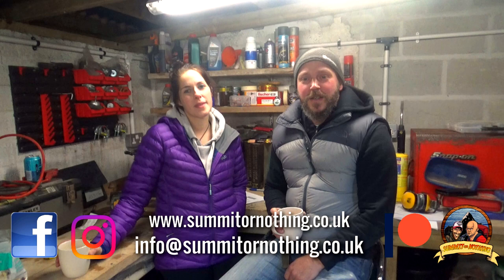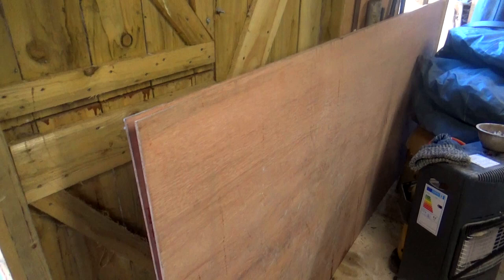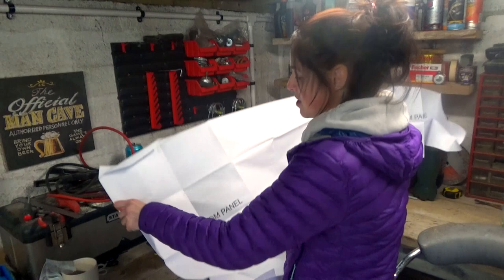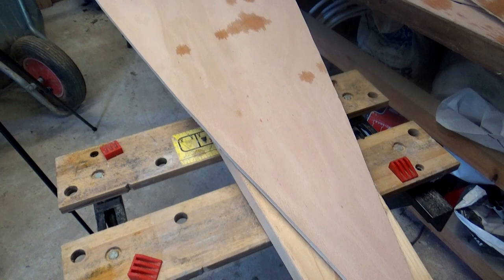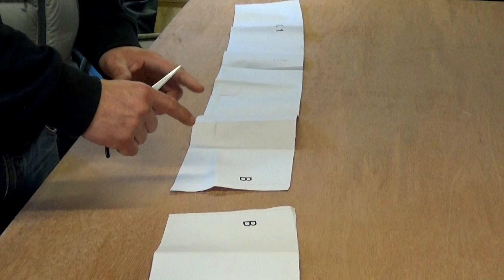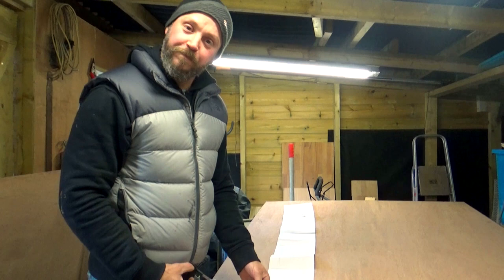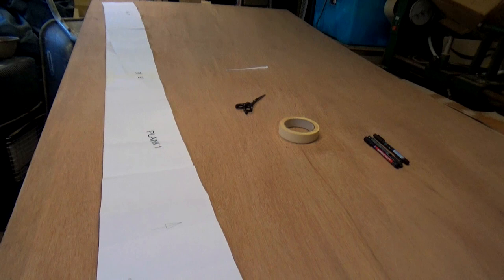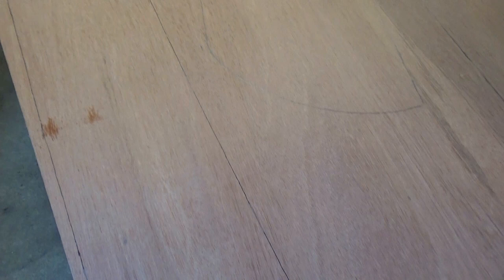NATH & HAYLEYS CANOE PROJECT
A Summit or Nothing special series as Nath and Hayley take on a DIY CABOE BUILD PROJECT

Many of you may have been wondering where Nath has been? Is he still part of the channel? Has he vanished into obscurity?

The answer to those questions is he's been out of action due to an ongoing knee injury, but fear not, he's still part of the channel and in fact he has been busy with his better half Hayley on a new project, a DIY canoe build which we are going to painfully drip feed onto the channel.

Look here's Part 1!